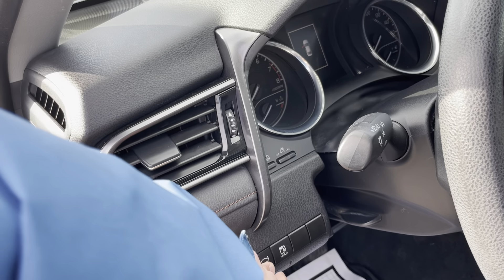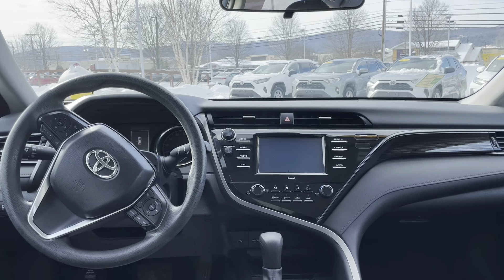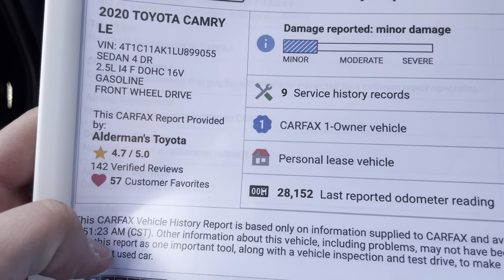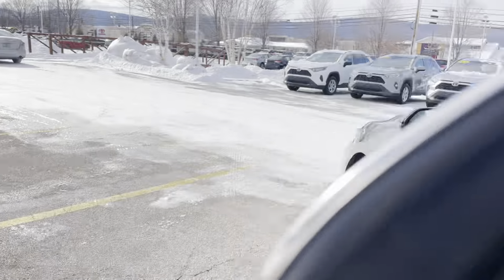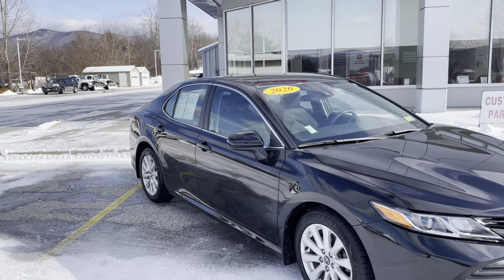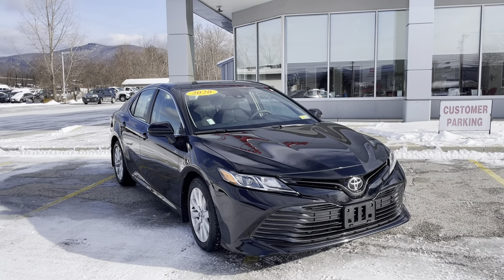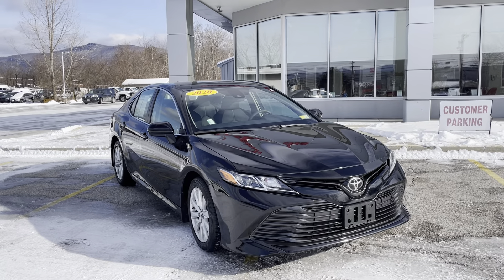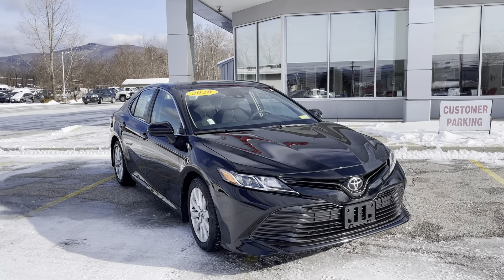2020 Toyota Camry LE.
Stock#41422A For the latest information on pricing and availability please visit us